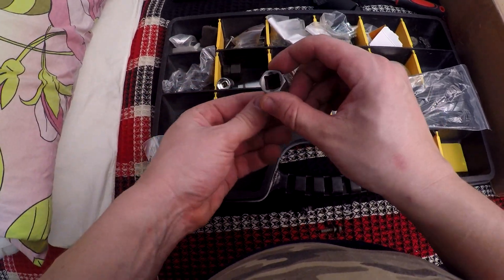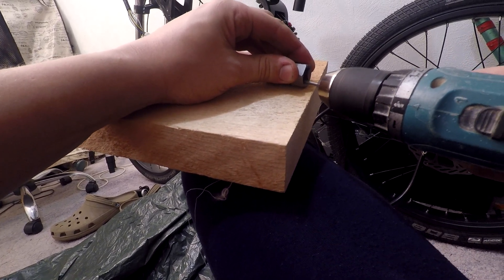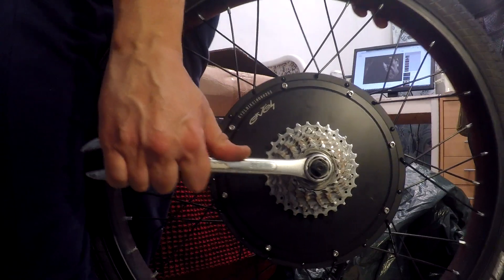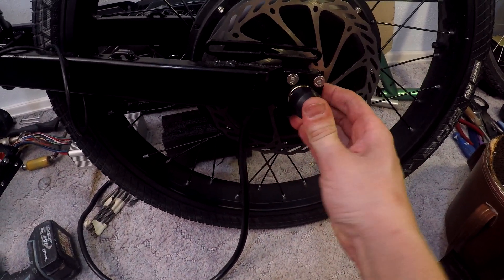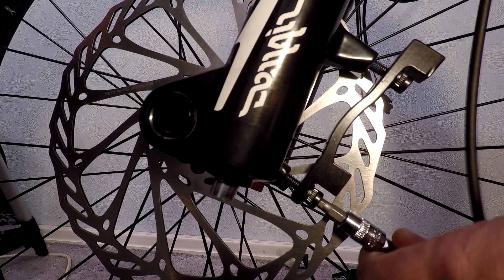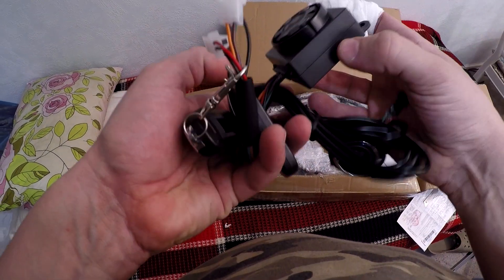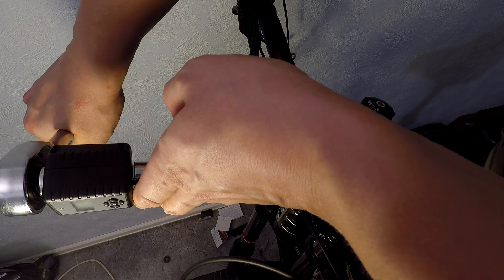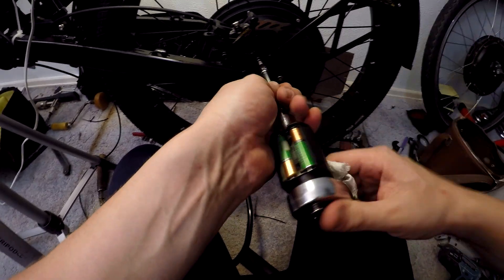Building an Electric Bike in My Bedroom - #5 Brakes, Rear Mudguard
The techniques used may not be the best. I am not responsible for any damage that may result from using my methods!

End title music:
Track Name: "Fast Action"

Backround music: Ehrling - Palm Trees